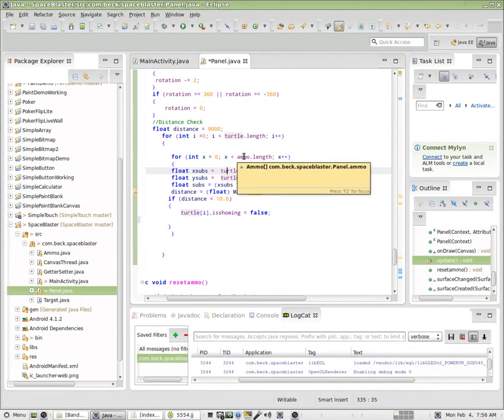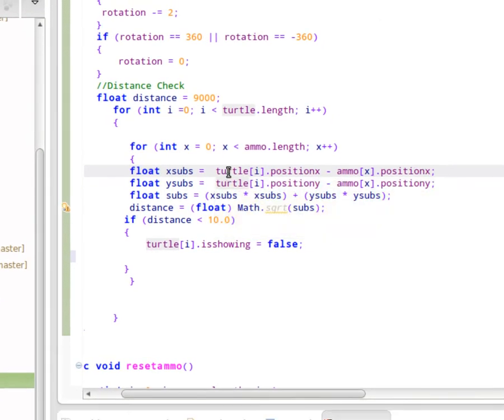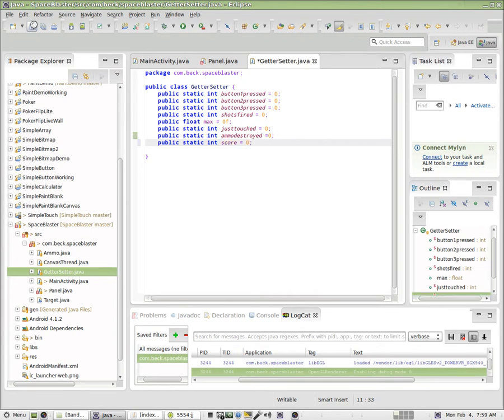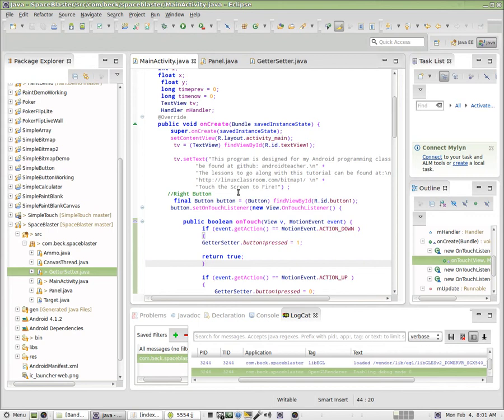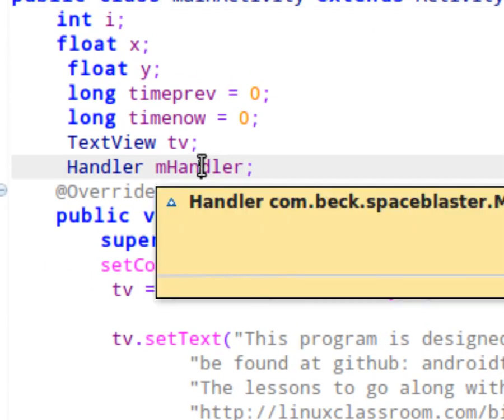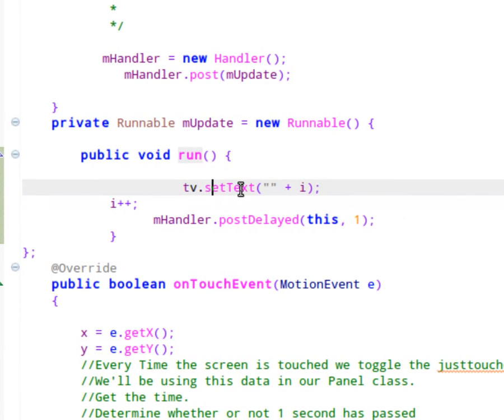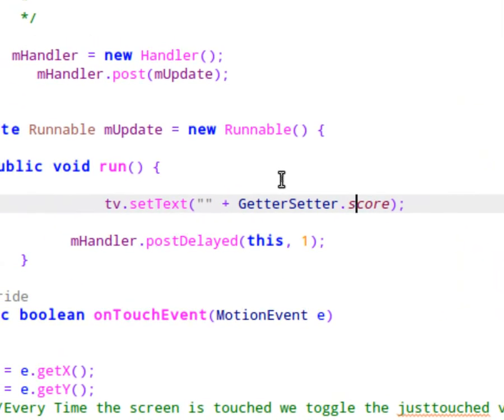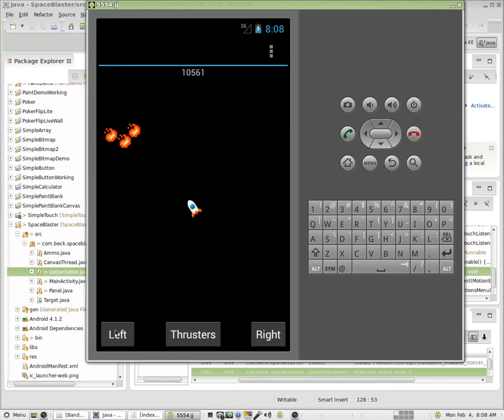Android Game Tutorial (Space Blaster) Pt. 4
In this video we discuss scoring and separate thread execution.